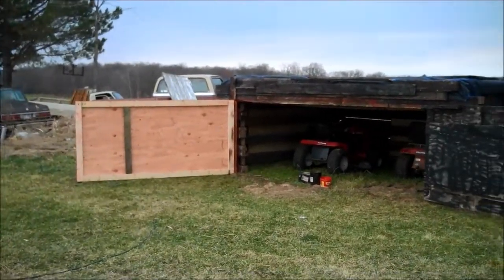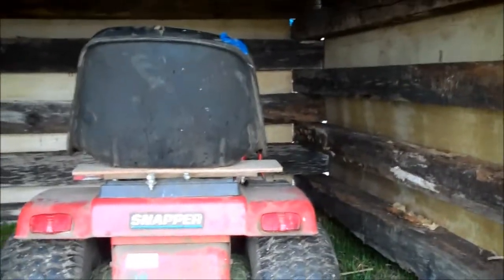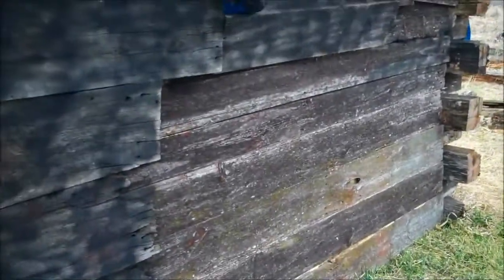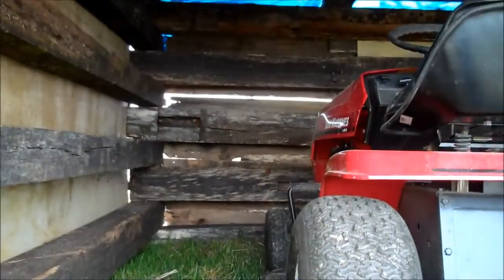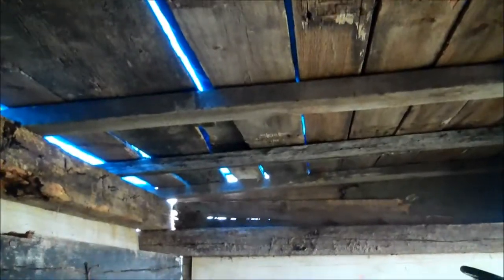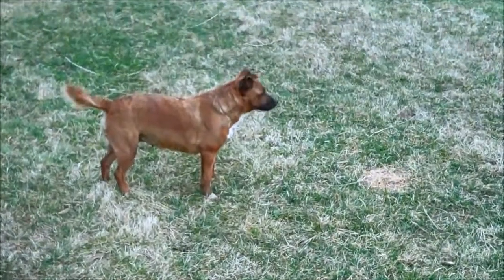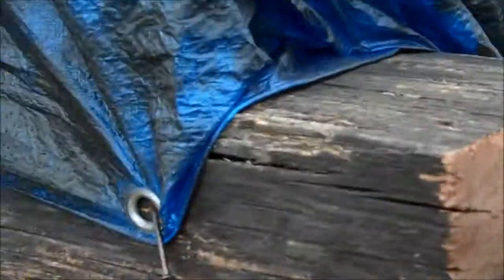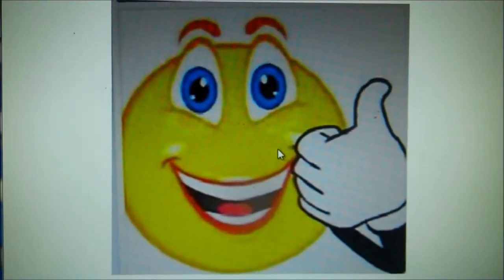SHED MADE WITH BARN BEAMS AND BOARD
Art carried these heavy beams by himself.
No tractor either ours is still under the barn
Barn is way over 100 years old and the  barn
 went down in 2006 with strong winds.
Barn is reborn into small shed .
Art  in  two weeks  made this   with   any spare time he had.
 What a work out  with those beams.
But waste not want not.